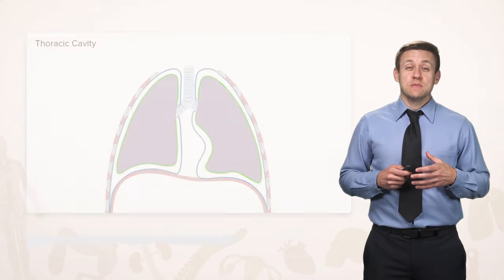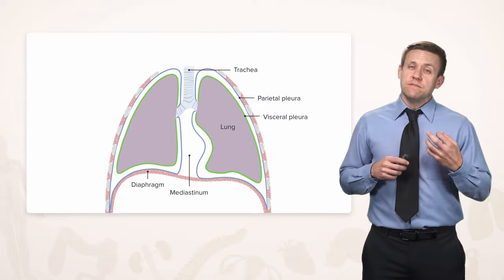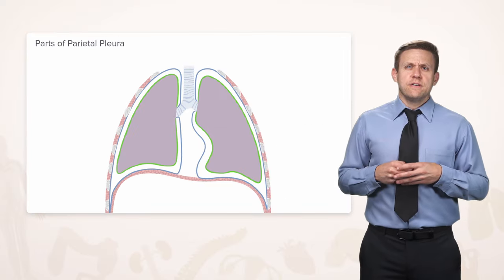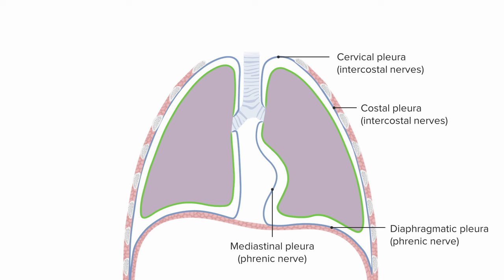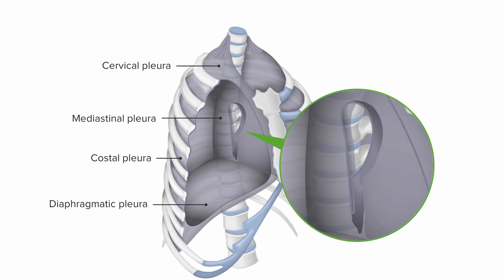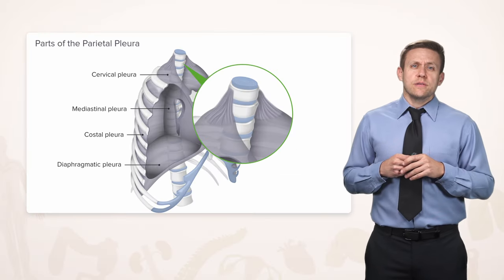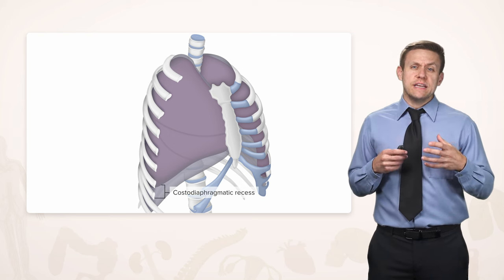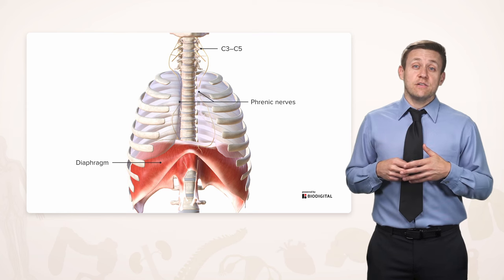Thoracic Cavity Anatomy | Lecturio Medical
► THIS VIDEO will talk about the anatomy between the ribs, called the intercostal space.

► THE PROF:
Dr. Salmi is a Clinical Assistant Professor of Pathology and Surgery at Stanford University.

CHAPTERS:
0:00 - Thoracic Cavity Anatomy
2:31 - Parts of Parietal Pleura
5:23 - Root of the Lung
6:00 - More in-depth info on the Parietal Pleura and the Cervical pleura
7:01 - Pleural Recesses
7:53 - Phrenic Nerves
8:31 - Outro